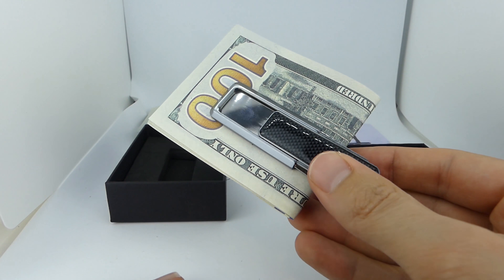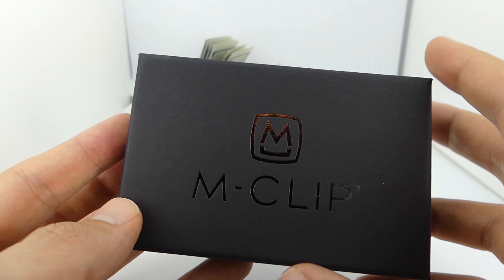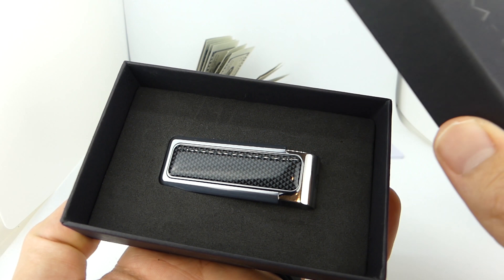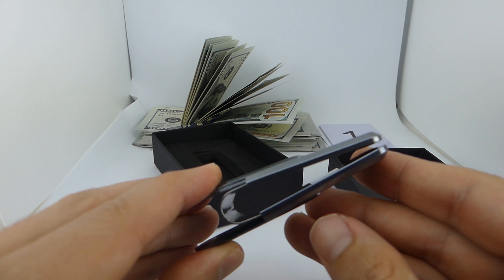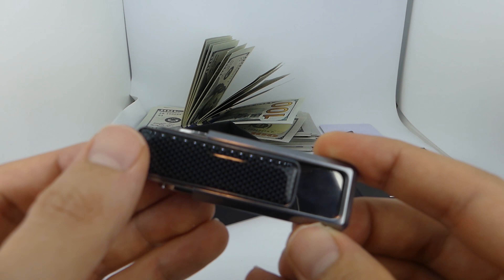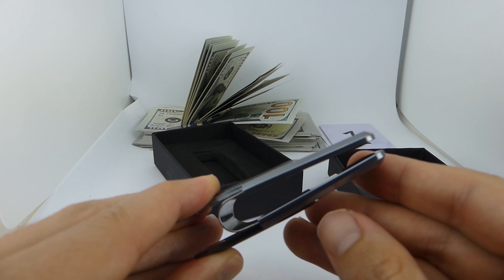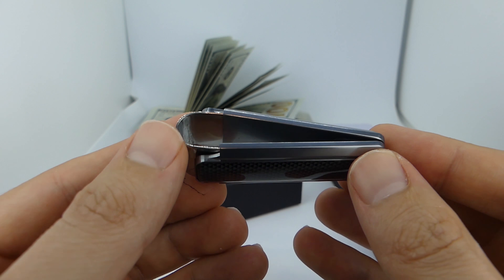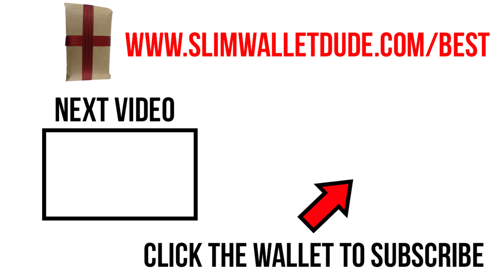M Clip Money Clip Unboxing And Initial Thoughts - Why this is the coolest money clip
Here is the M Clip Money Clip Unboxing!

The M-clip is an aluminum money clip with a design that differs from traditional money clips.

I call it a “chip clip” style money clip.

The design allows you to slide these metal bars out, so you can create leverage to open the money clip.

Which supposedly will make it easier to get cash in and out of the clip.